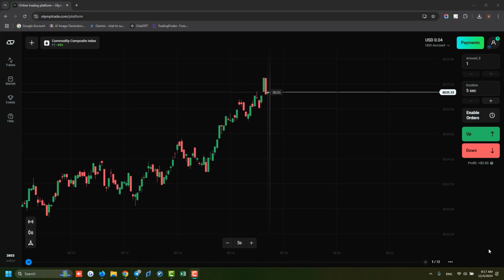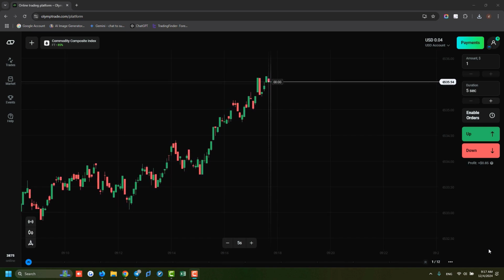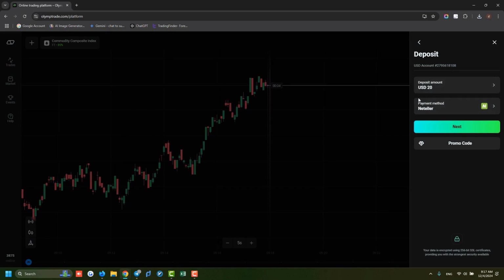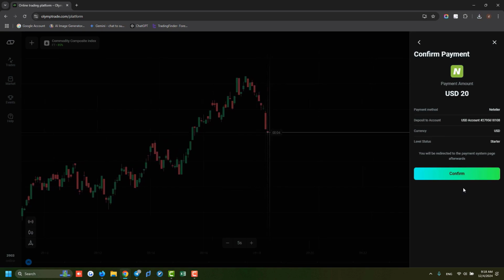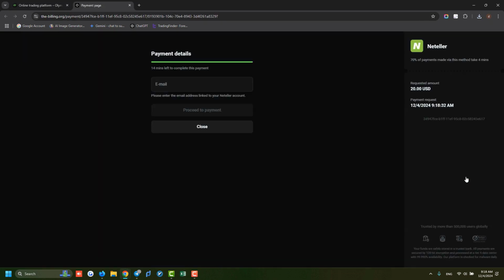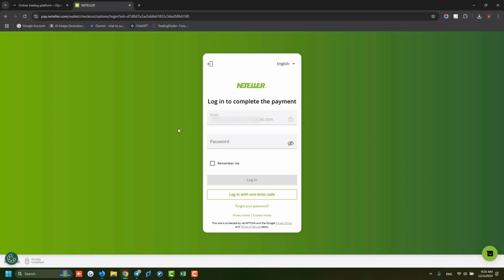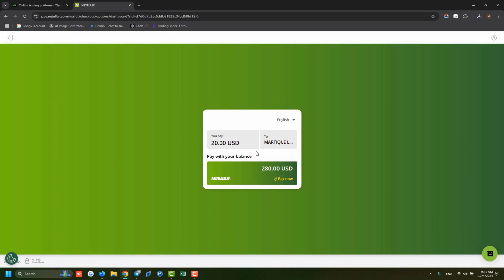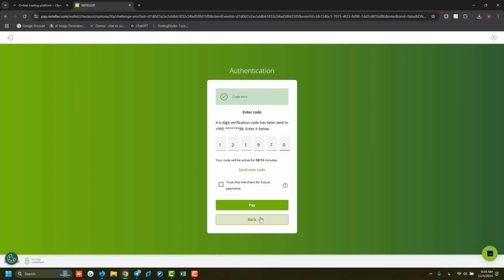📊OlympTrade deposit neteller [TradingFinder]📊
Learn how to deposit on OlympTrade using Neteller with ease! 💳

 In this video, we’ll guide you through the simple steps to make secure deposits into your OlympTrade account via Neteller.

 Whether you're a beginner or experienced trader, this tutorial will help you start trading smoothly.

00:00 intro
00:29 process deposit via neteller
00:46 Netteler options
01:33 verification code